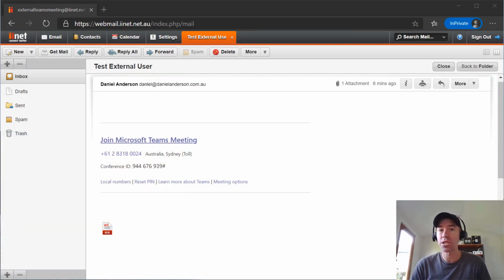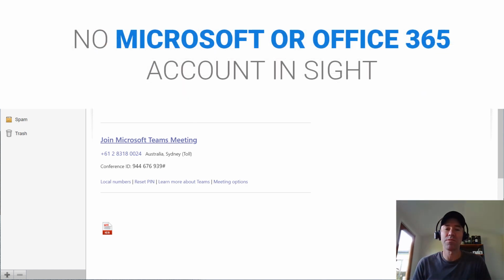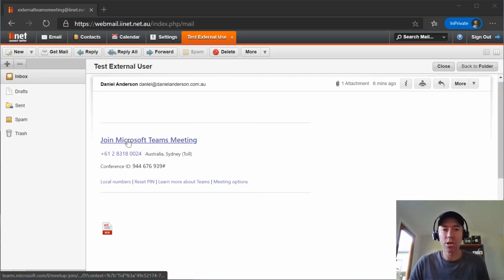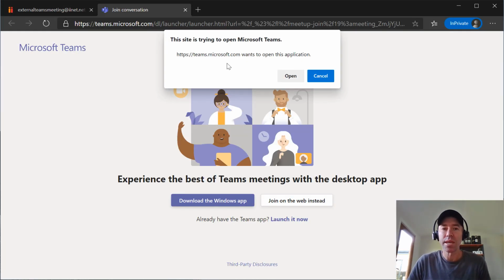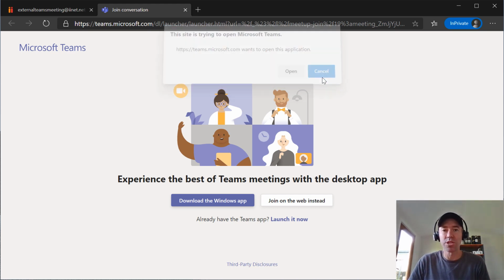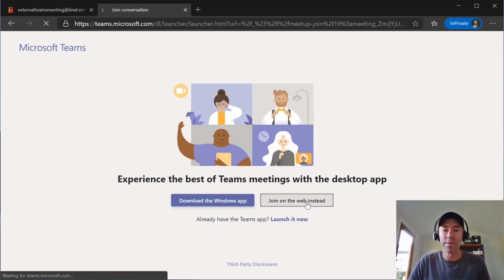Can external users join a Microsoft Teams meeting with Video and Audio? Yes they can,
Many, many questions about what the requirements are for external users to be able to join a Microsoft Teams meeting that you have organised...

Do they need a Microsoft or Office 365 account?
Can they use Video?
Do they need the Teams application?